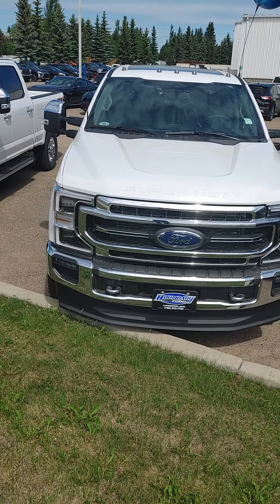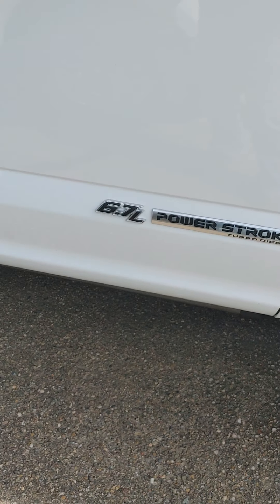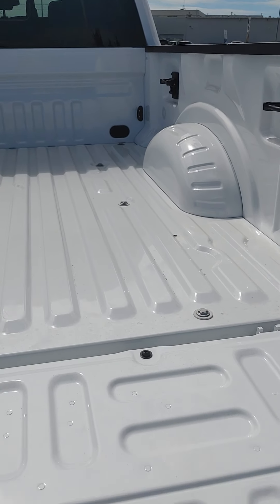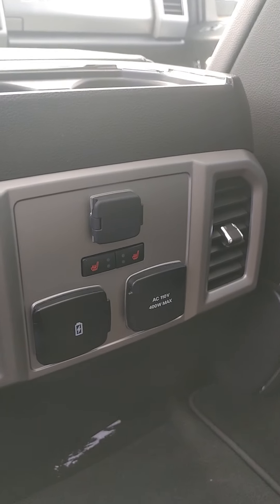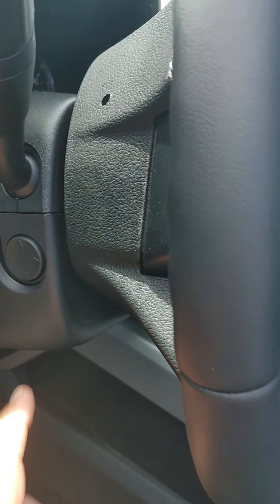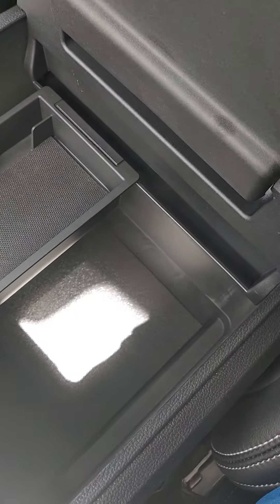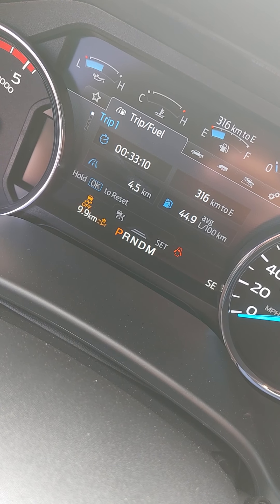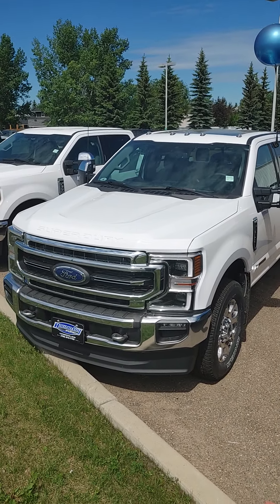2021 F350 Lariat